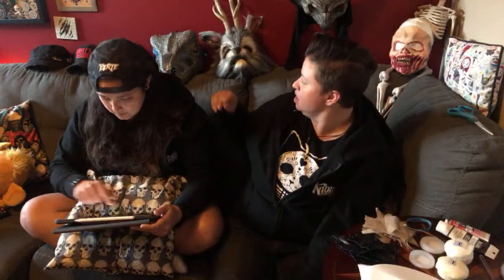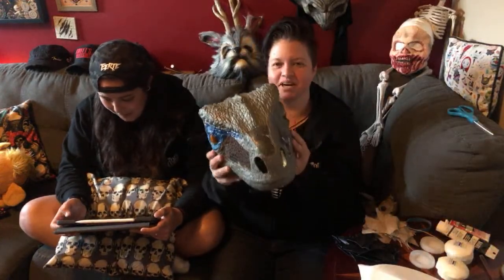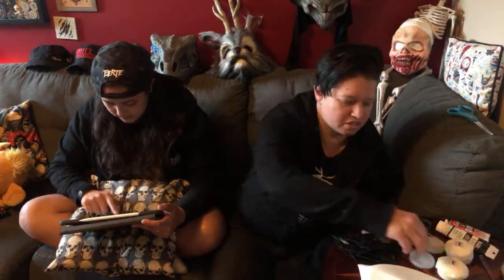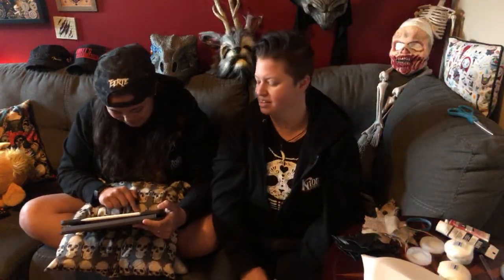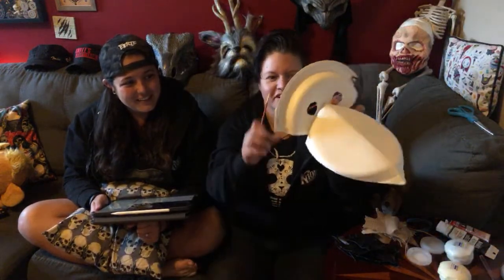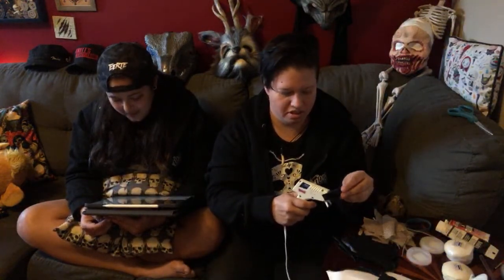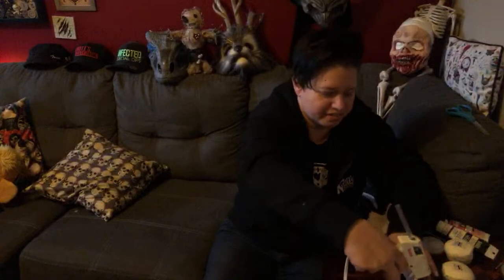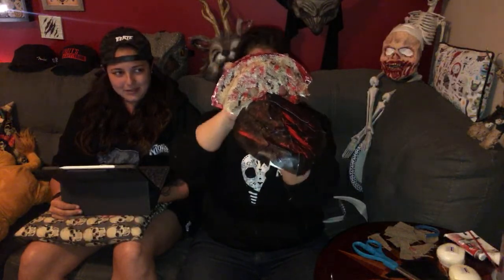Social Distancing Together 3 | Let’s Make a Mask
Grab some art supplies and let's make a mask together! Day 3 of us livestreaming to help our friends and viewers feel more connected during the social distancing of Corona Virus pandemic. We are in this together.